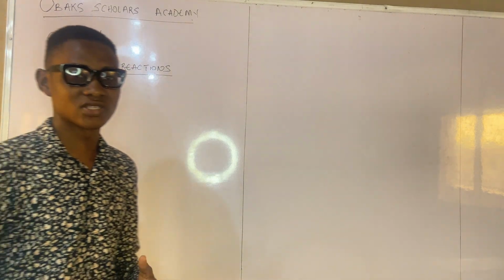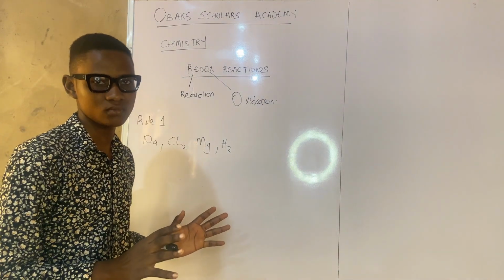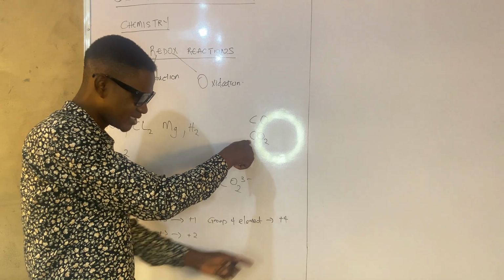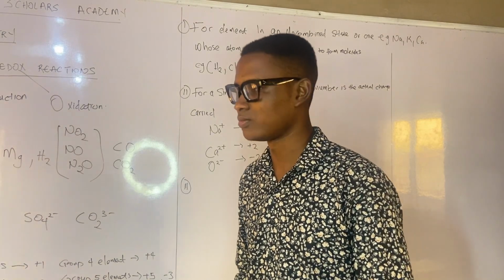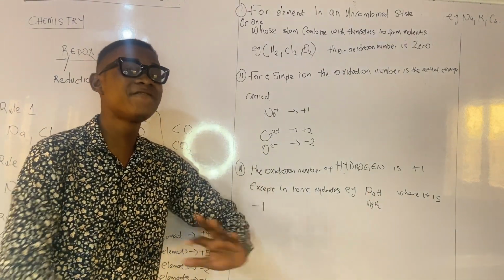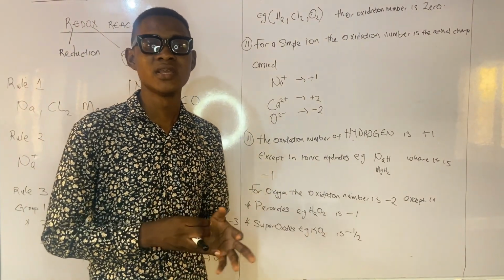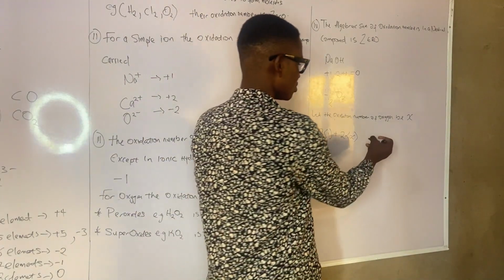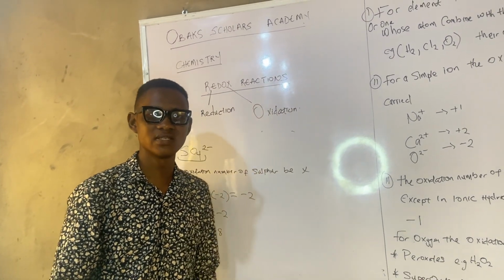Concept of oxidation and reduction in chemistry fully explained for 2024 UTME (JAMB) candidates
This video was recorded  for FREE to help UTME /WAEC/ NECO candidates understand the concept of oxidation numbers in respect to redox reactions.

If you are a UTME candidate who want to score above 300+ in  UTME as a science student and gain admission into your desired university?
Send a message to JOIN Obaks scholars academy PAID CLASS via the link on our BIO or Message 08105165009 on whatsapp

We have a proven track record of producing top scorers in past UTME Exams and we can do that with you as well!!

Want to check out our FREE class? check out our telegram link on our BIO